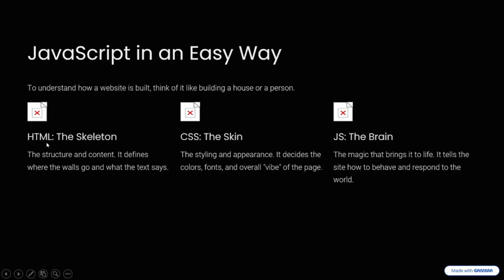JavaScript for Beginners 🚀 | What is JS & Dynamic Web Applications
In this video, you will learn the basics of JavaScript in a very simple way.
I explain what JavaScript is and why it is used in web development.
You will also understand the concept of dynamic web applications with real-life examples.
This video is perfect for beginners who are starting their journey in web development.